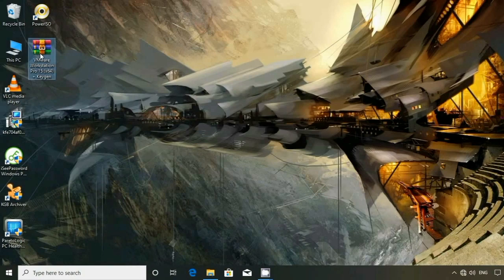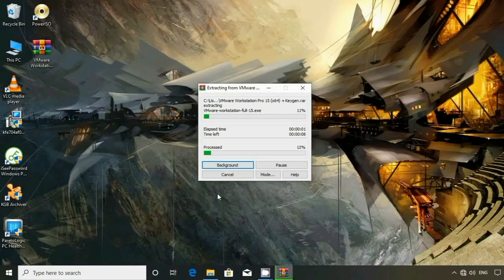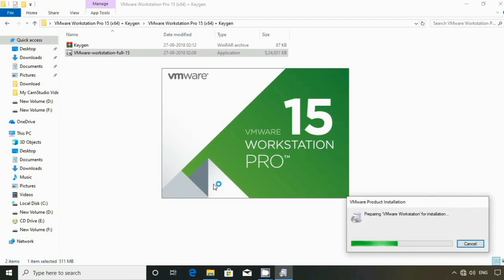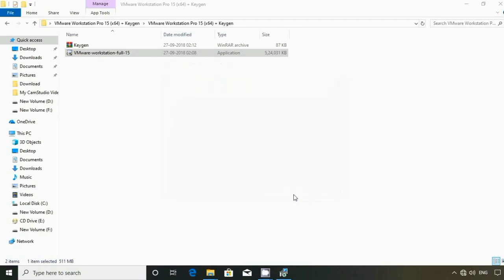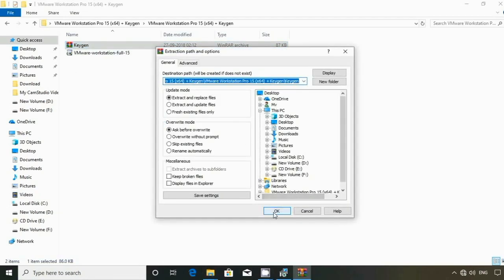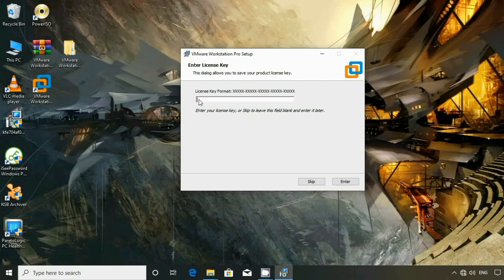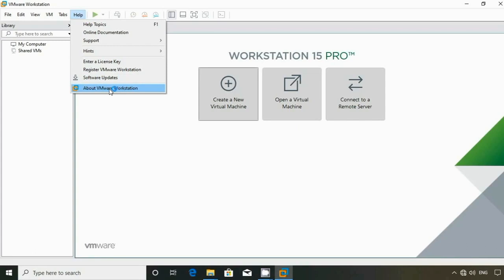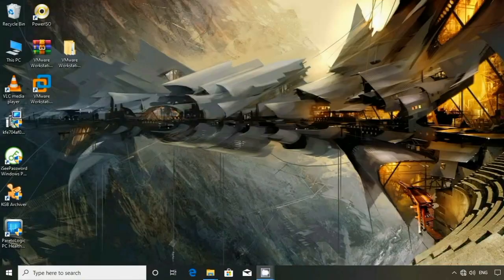How to Install Vmware Workstation 15 Pro with License key (Tamil)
Password :  TECHSOFTMV

How to Fix Memory card or pendrive 8GB Becomes 2.24gb [SOLVED] Restore Memory card Original Capacity